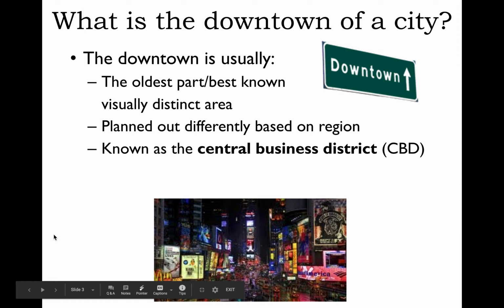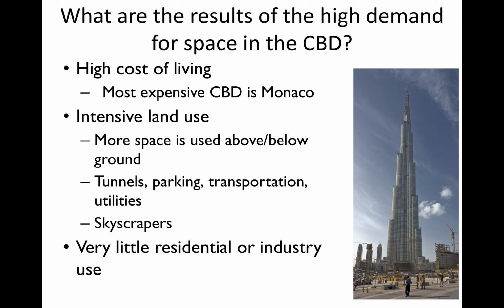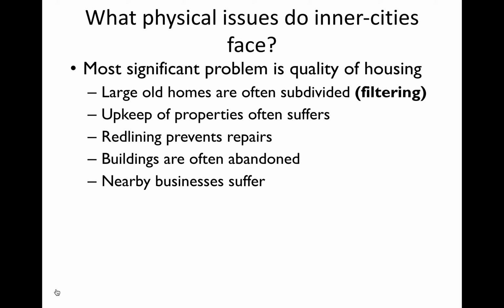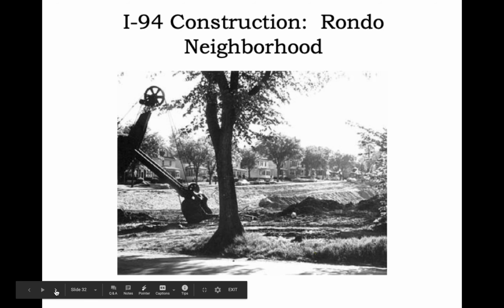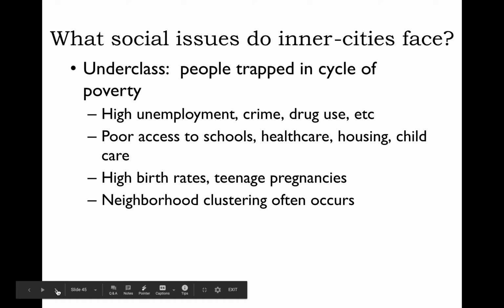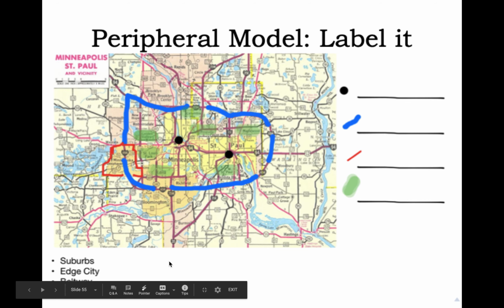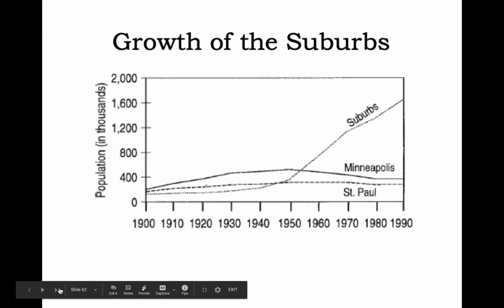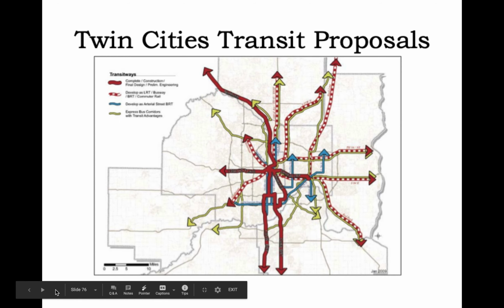Urbanization 7 3 7 4 Video Notes